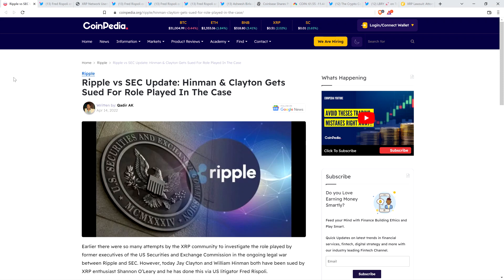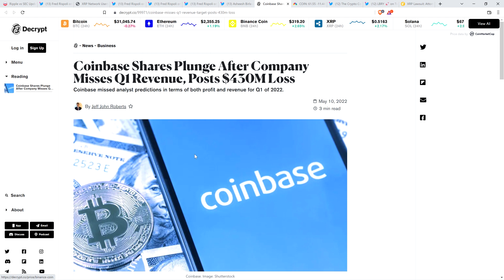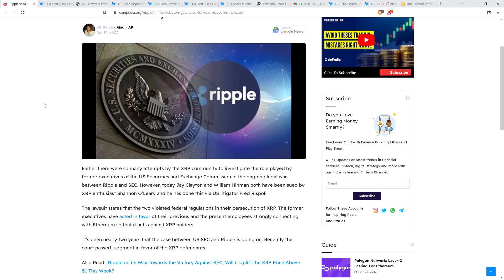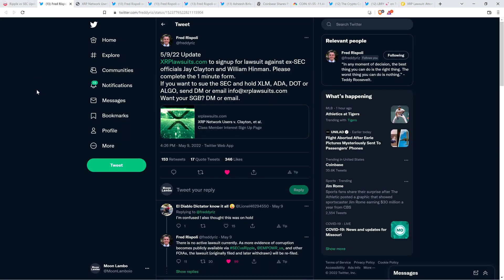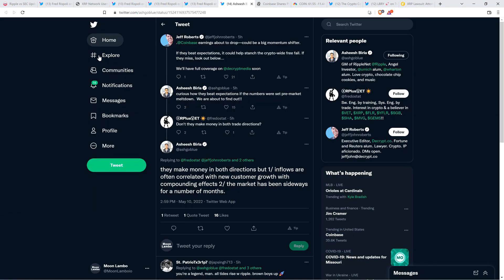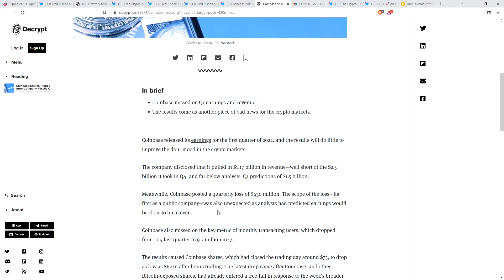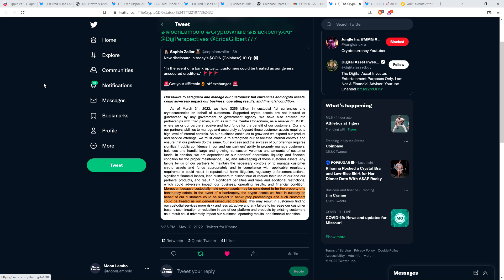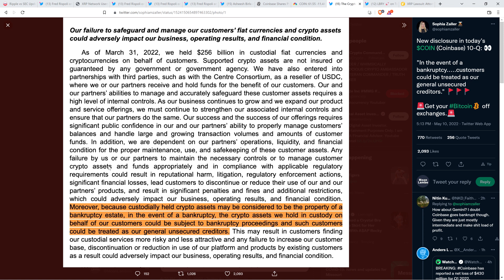XRP Holders Can SIGNUP TO SUE HINMAN & CLAYTON | Coinbase Warns Of BANKRUPTCY Considerations